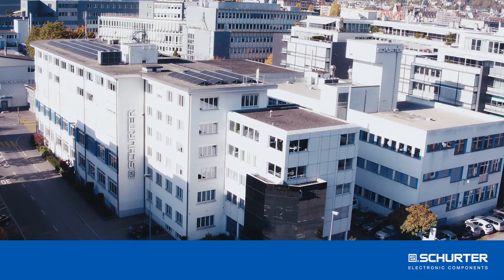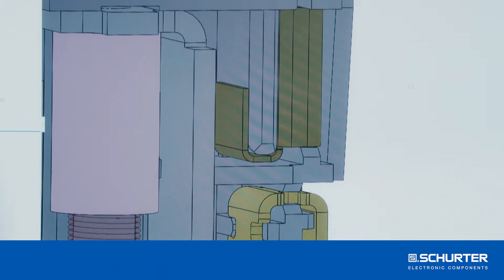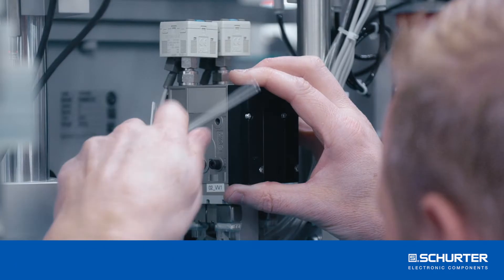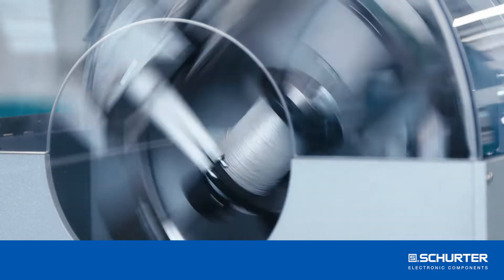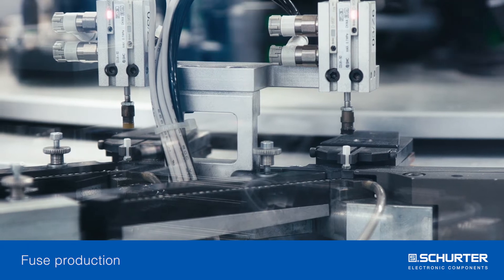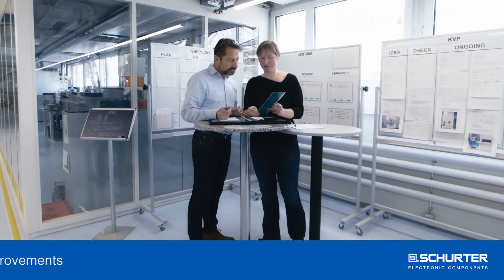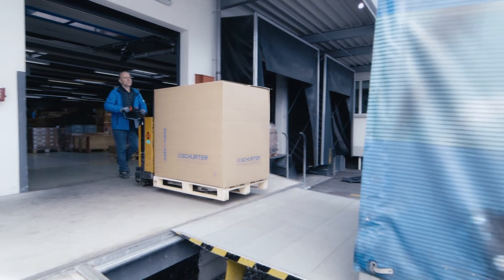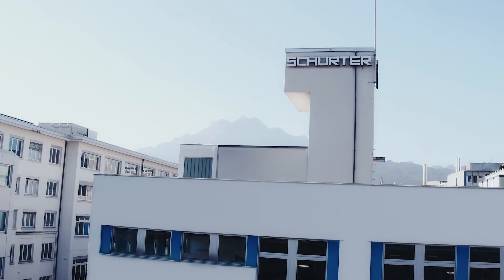Discover the Secrets Behind SCHURTER Fuse Production!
Watch our SCHURTER fuse production video.
Fully automated fuse production for highest requirements.
Get an insight into what a state-of-the-art industrial fuse production looks like. What makes us the leading innovator and producer of fuses and other Electronic Components?
Our in-house engineering

Our in-house know-how in process engineering and automation

Our new UMT 250 fuse production technologies

Our IATF 16949 certification

Our stringent quality control and continuous improvements
Designed and manufactured by SCHURTER, a leading Innovator and producer of electronic components.